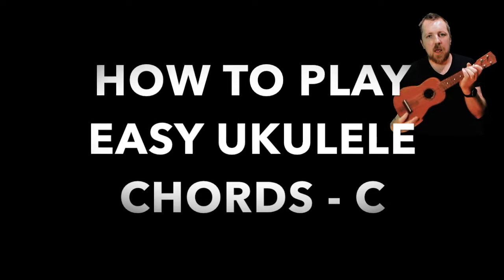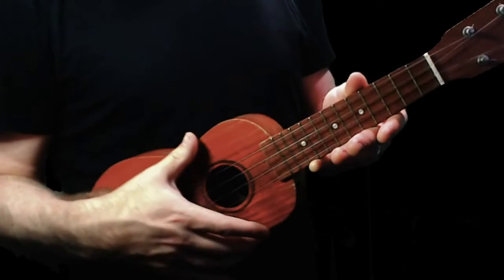HOW TO PLAY CHORD C ON UKULELE - HOW TO PLAY EASY UKULELE CHORDS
1st Video in my New Series How to play easy Ukulele Chords
This how to play the Chord C